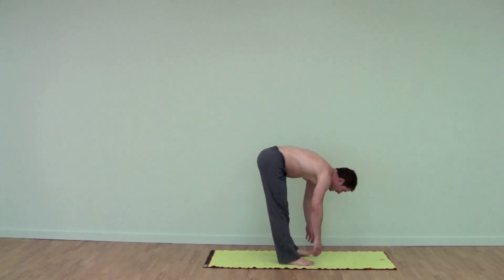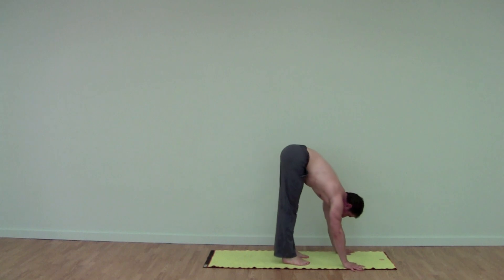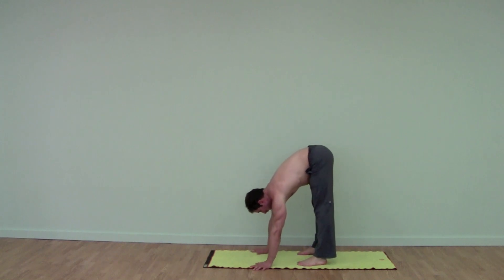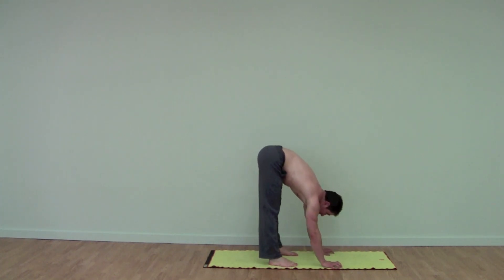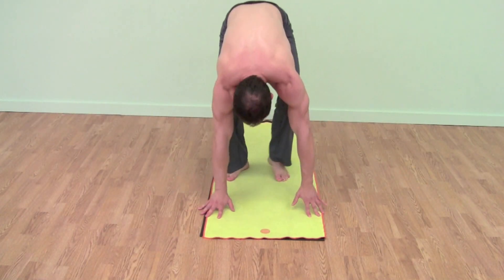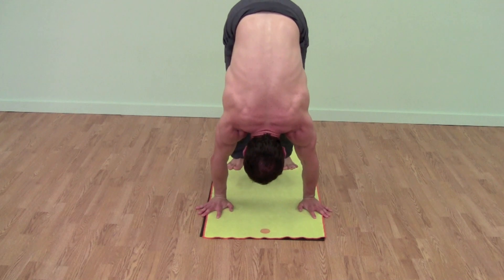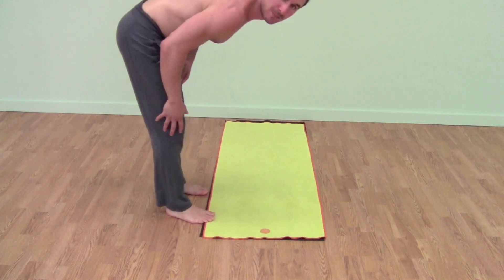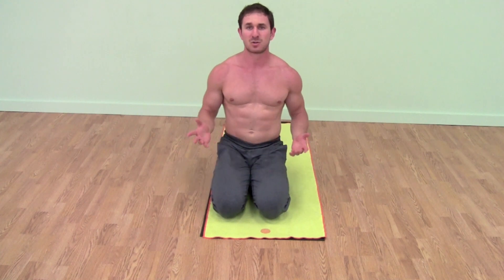Handstand Press Super Core Workout Tutorial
With both legs straight you press into a handstand. Definitely a more advanced variation.